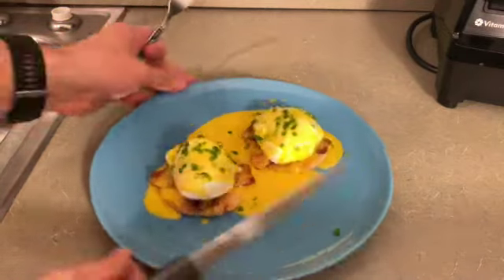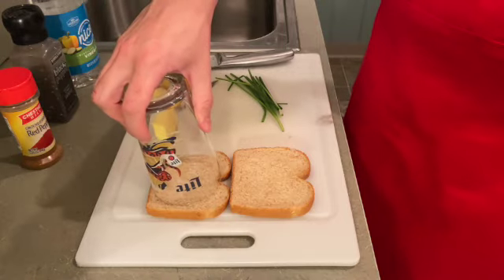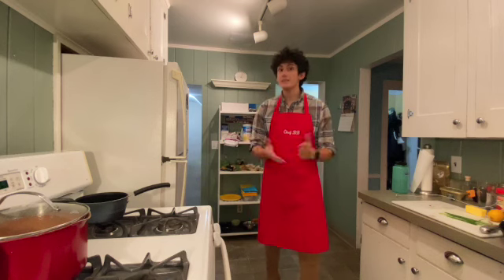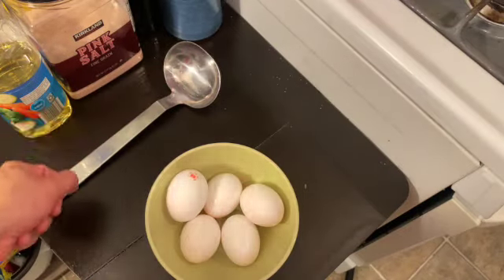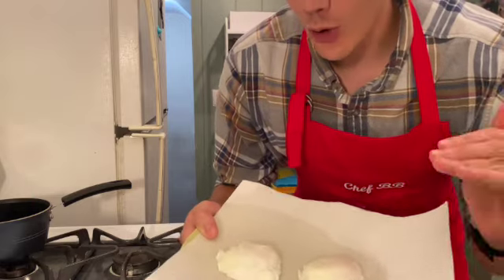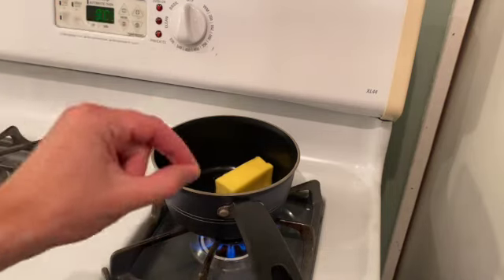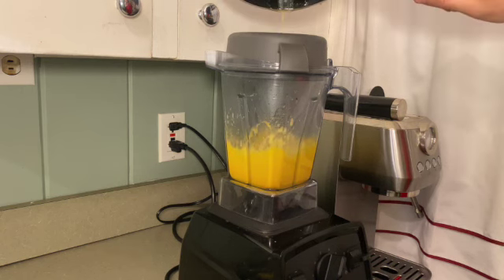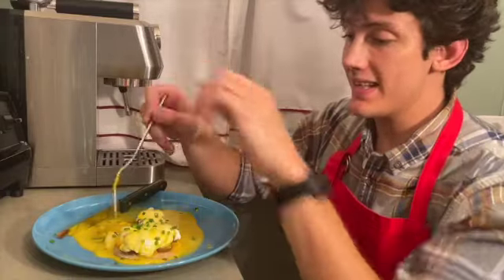Easy Eggs Benedict!!!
Today I demonstrate the cooking techniques and recipe to create the classic brunch item, Eggs Benedict! It requires a little work and a little finesse, but if done right the end result is unbeatable. I believe any home cook can prepare Eggs Benedict as good as any restaurant!!!